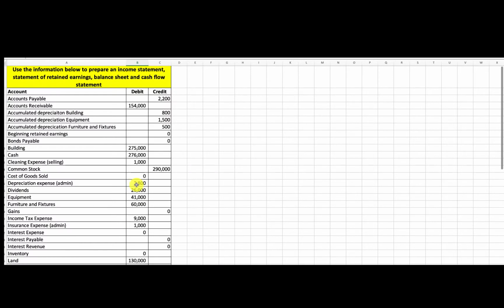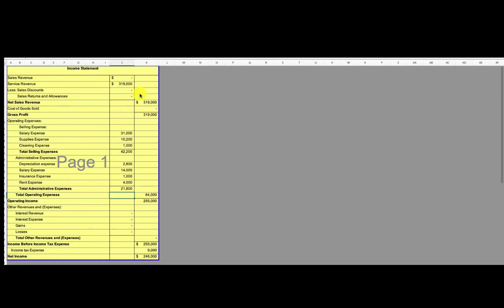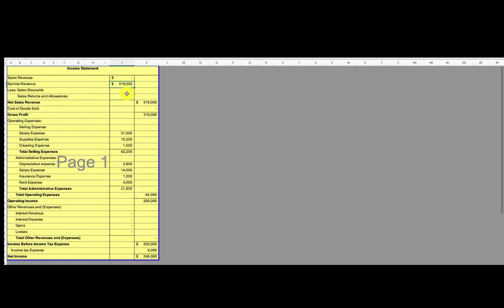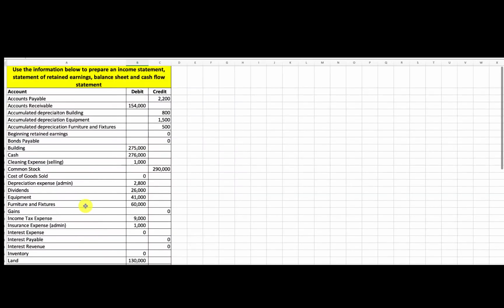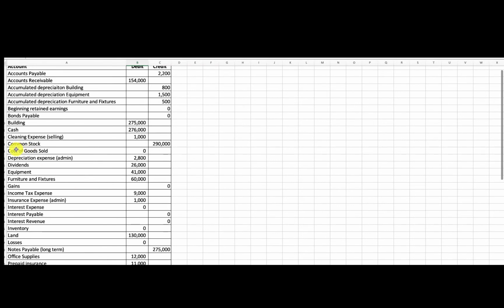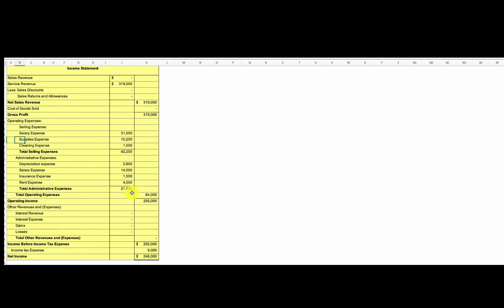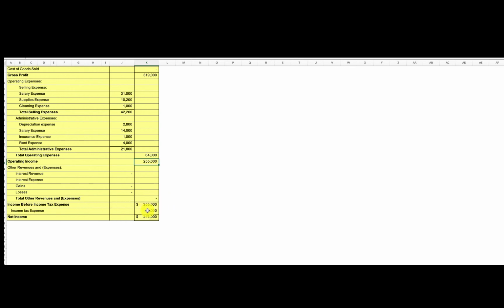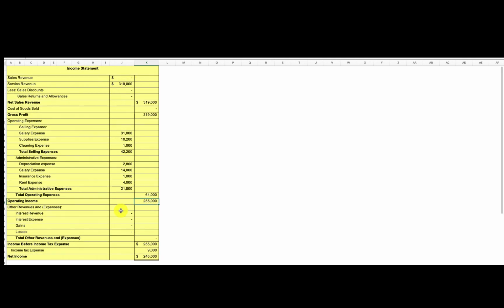Practice Comprehensive Question # 4 Part6 (Income Statement)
This video goes over how to create the income statement using the adjusted trial balance